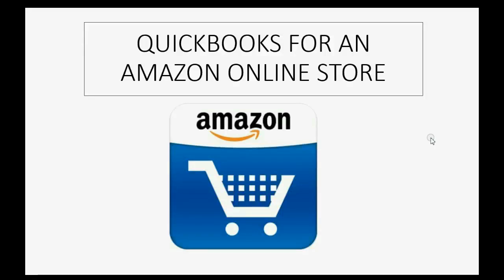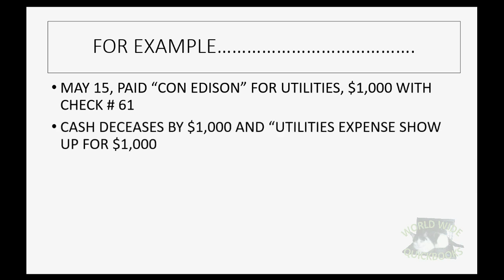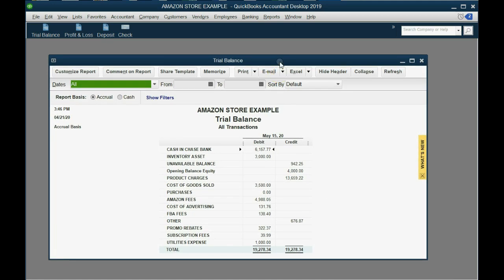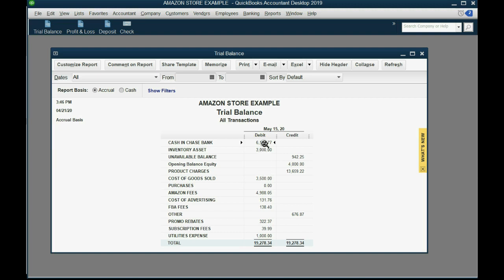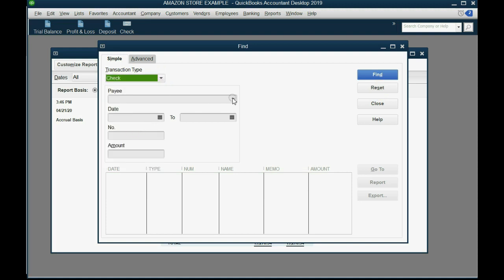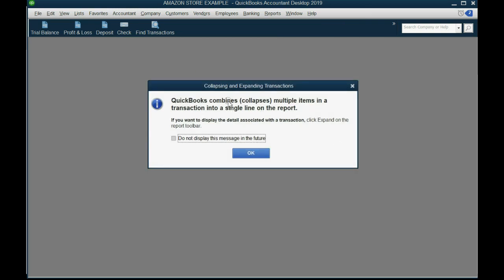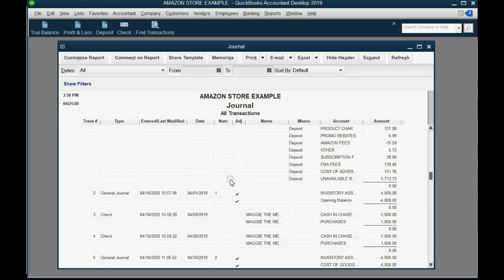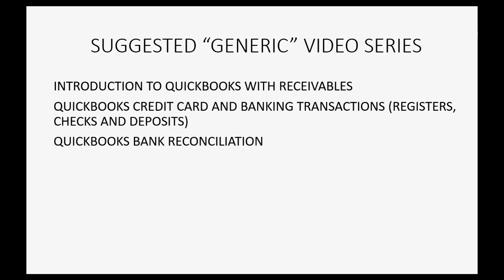QuickBooks Amazon Expenses And Finding Transactions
This QuickBooks for Amazon desktop training video we'll show you how to record Amazon fees and Amazon Seller related expenses when doing business with your Amazon online merchant account. You could use either the checks window in QuickBooks desktop or the register window to record all expenses and anything that decreases your bank account. You can us ethe find window to search for any transaction by describing it to QuickBooks. You can sue the reports like the journal and the trial balance to “drill down” to find and fix any transaction mistake you may have recorded.

This YouTube QuickBooks online amazon playlist will give QuickBooks Online help to all amazon sellers using the amazon online platform to purchase, ship and receive merchandise with an amazon online seller account. QuickBooks really is the best online software for an amazon online e-store using amazon seller central for your e-commerce online selling platform. Your monthly amazon bookkeeping will be a breeze if you repeat each of these procedures in this entire amazon online playlist. This playlist course has everything anyone could need for bookkeeping procedures as an e-commerce amazon professional seller. Your QuickBooks online reports will accurately reflect the amazon sales and associated amazon fees and display for you your profit and loss form your amazon central seller store. All amazon bi-monthly statements and amazon bi-monthly deposits should be recorded so you can properly calculate your cost of goods sold, gross profit and net income every month. Your Amazon merchandise inventory will be managed perfectly and each payout from Amazon will simply and smoothly be recorded so you can see exactly where your money from amazon sales going.